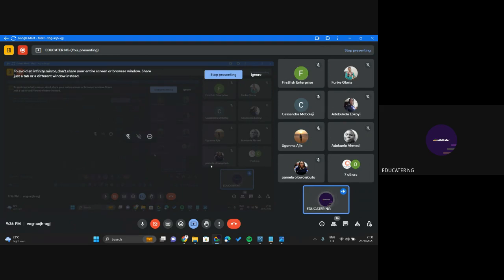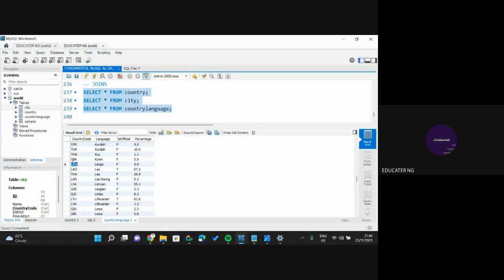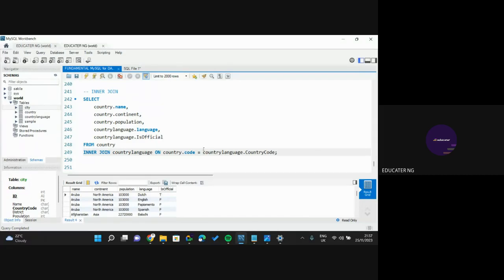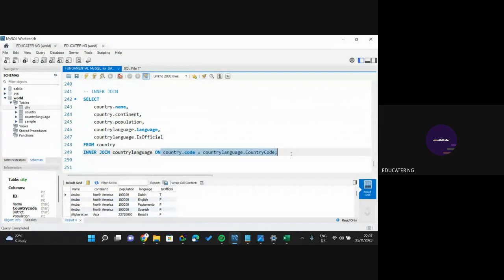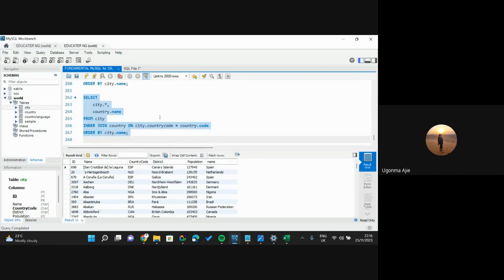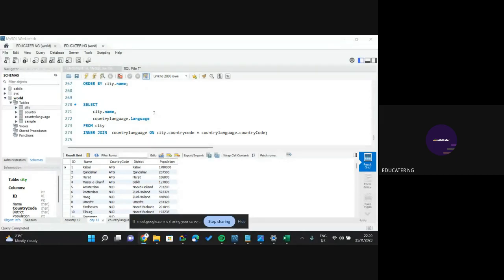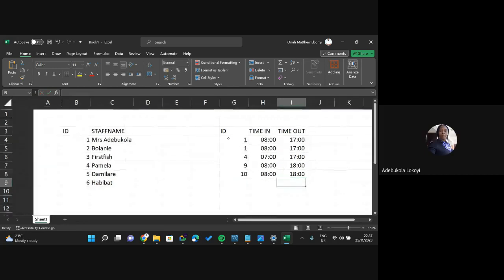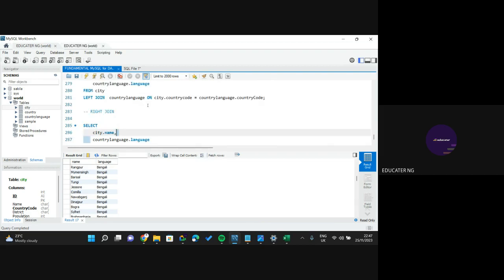7. Class Recording 6: More on MySQL Joins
This video is the fourth class recording series on the FREE FUNDAMENTAL MYSQL FOR DATA ANALYSIS training held by Educater NG.

It touches on the following topic:
MySQL INNER JOIN,
MySQL LEFT JOIN,
MySQL RIGHT JOIN,